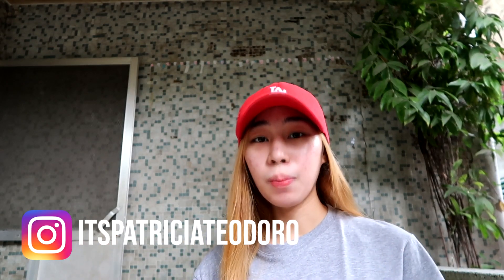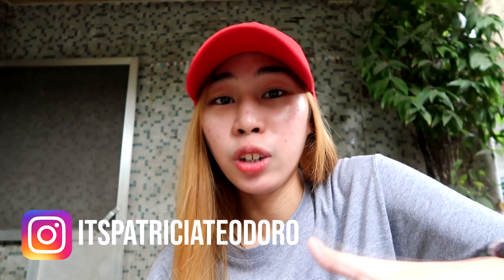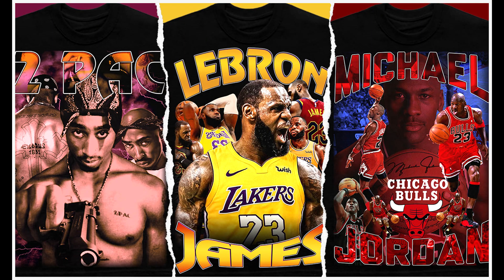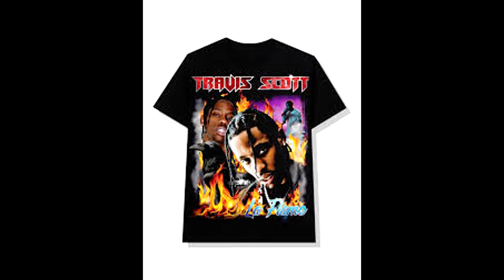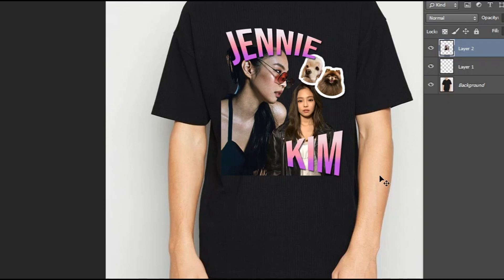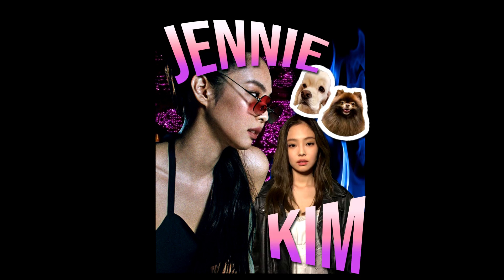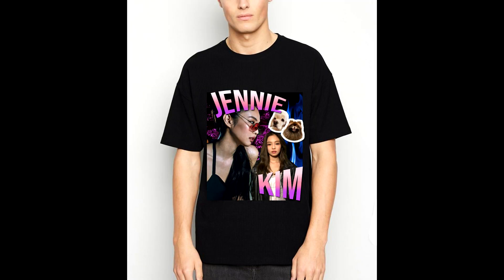BOOTLEG VINTAGE TEE (TUTORIAL) EASY ! PHOTOSHOP !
Aye yoi what's up , it's pat ! Today's video is about designing your own vintage tee / bootleg tee . This was created in photoshop .